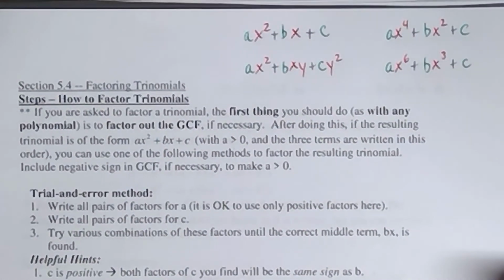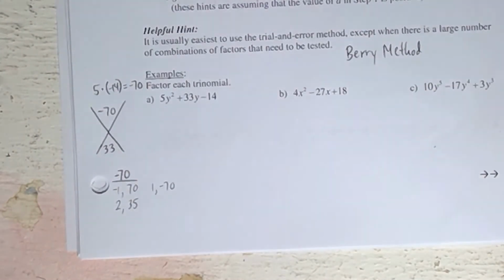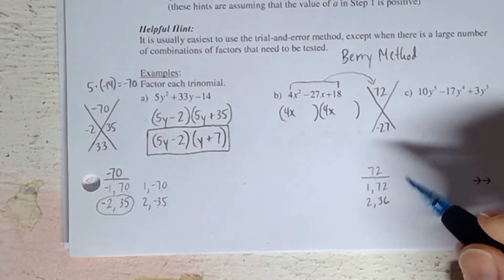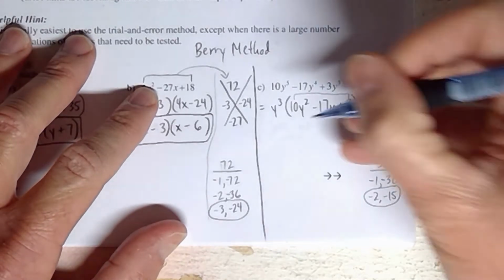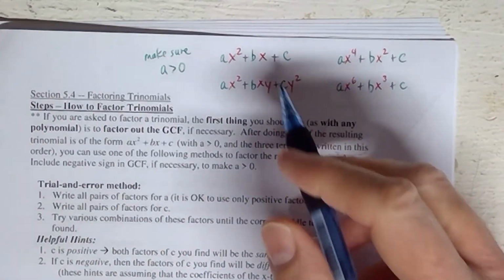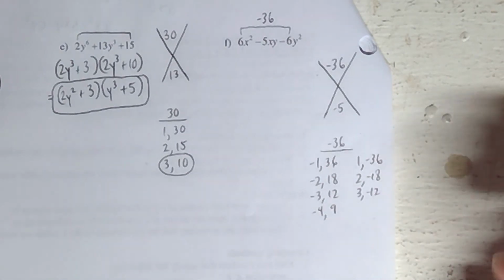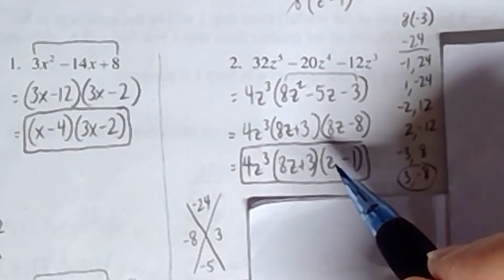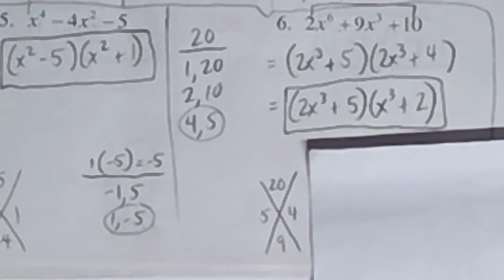Math 71 Section 5.4